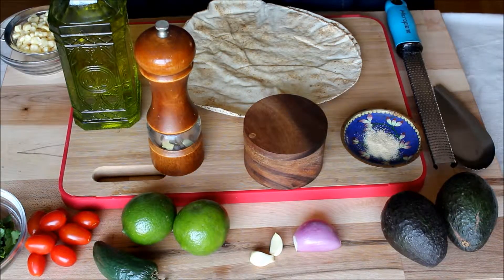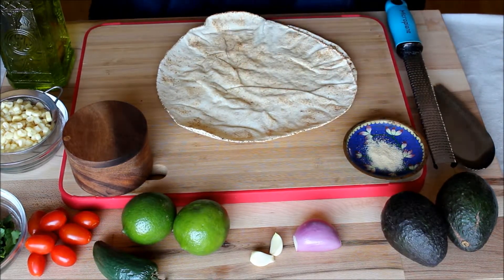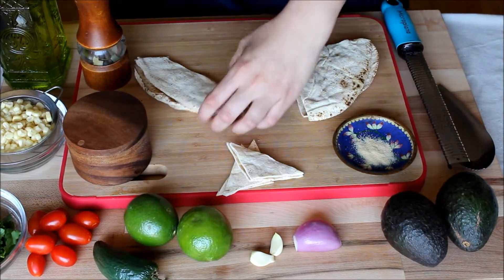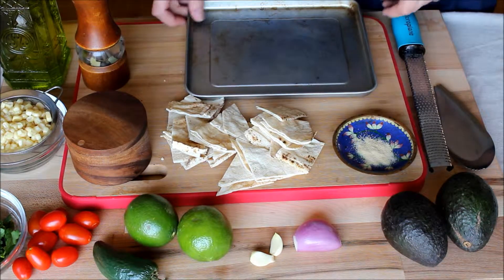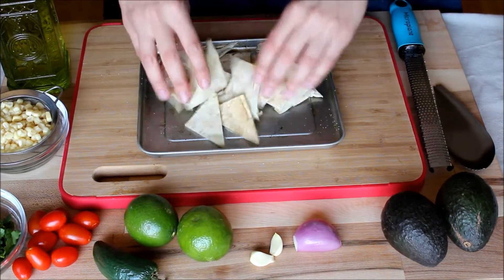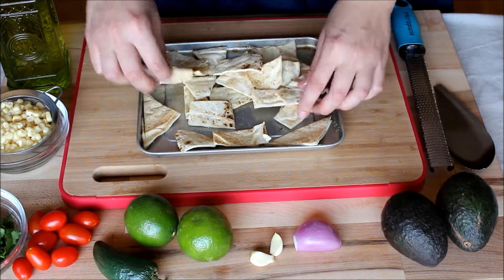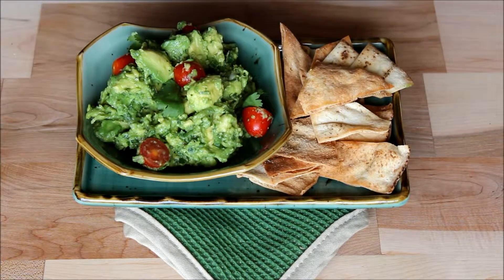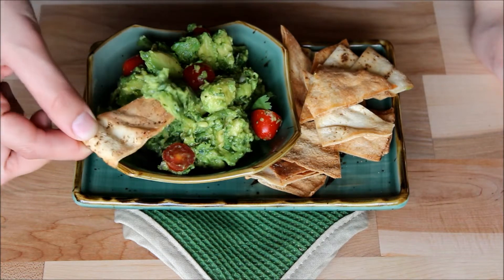Pita Chips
Hello! Just thought i'd share with you guys a quick and easy tip/recipe of how to make pita chips. It's an easy delicious snack that can be made vey inexpensively especially in comparison to buying at the market. I hope you enjoy it with my guacamole recipe!

Ingredients:
Pita bread( wheat or white)
Salt
Pepper
Oil of your choice ( I think extra virgin olive oil adds great flavor)
You may also add paprika or cayenne pepper

Directions:
Cut up your pita chips any way you would like. Mix them up with a decent amount of Extra virgin olive oil, salt and pepper. You may add cayenne for a kick and paprika for added flavor. Toss to coat evenly. Spread in a single layer on a cookie sheet and toast in a preheated oven, 350*f. Keep an eye on it, these only take a few minutes. shuffle around after 3 minutes of toasting to garauntee both sides are evenly toasted. Do not let it brown too much.

Try it with my guacamole recipe, its delicioso!

Cheers!
Charm de bon bon